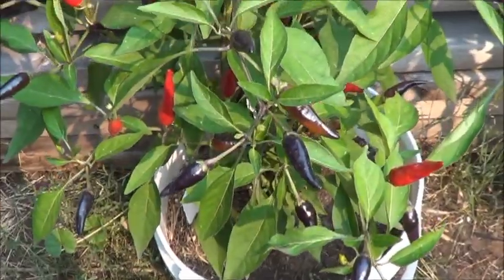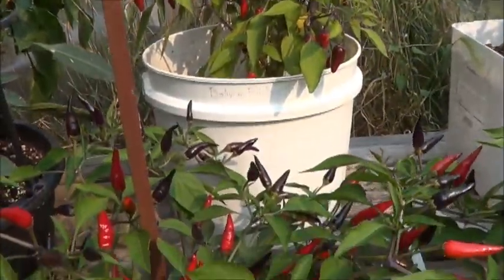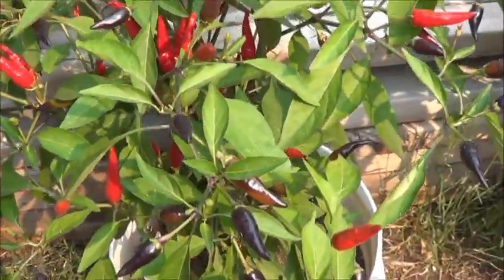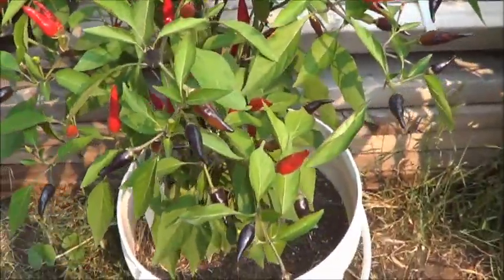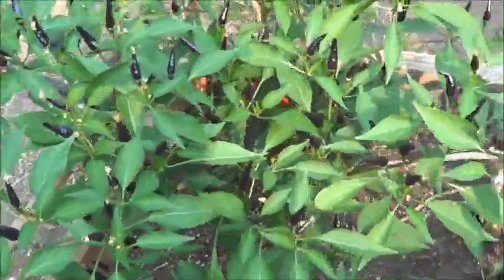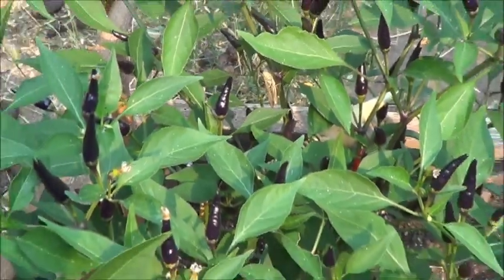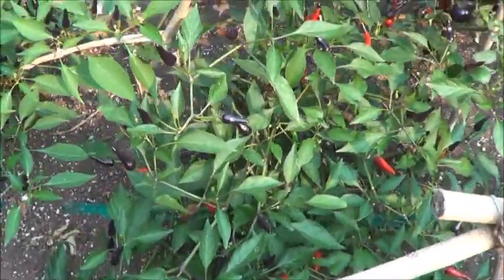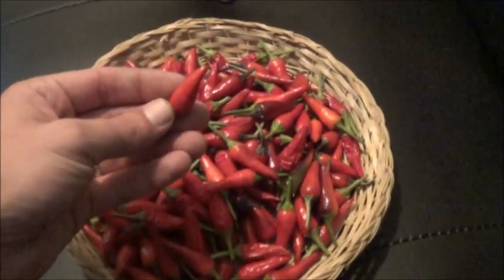St Thomas Bane HOT Pepper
WOW!  There is a very good reason that the word hot is in all capital letters for the title.  What a crazy, painful, tearjerkingly awesome pepper this grew up to be!  I'm so proud of these little plants right now ...
When you think about the fact that these St Thomas Bane Hot Peppers are the result of an accident I'd say I got pretty darn lucky!  Powerfully hot and bright red when ripe yet a dark mysterious purple when they first appear.  Top shelf hot pepper in my opinion and at least a high 7 but bordering on an 8 with the length of the afterburn.  This is a wonderful hot pepper.  I've sent a few of these seeds out into the world already and they will be available once I am happy with the strain stability.  Almost there, not quite though ...
For the record, yes ... those were real tears from that pepper.  I'm man enough to admit it & now I'm going to go test some fire salt theories!  That kind of heat in a fire salt?  Oh ya!  Have a wonderful day!